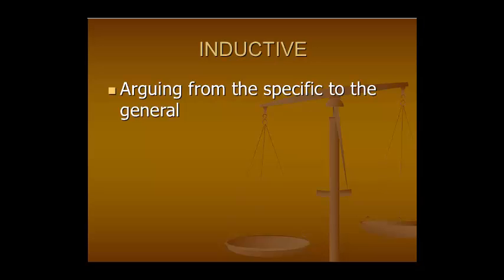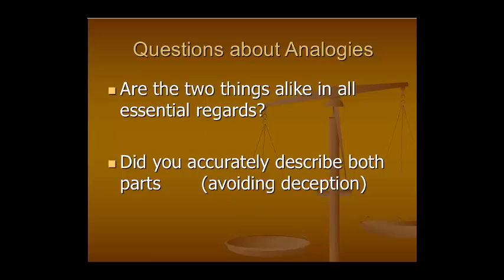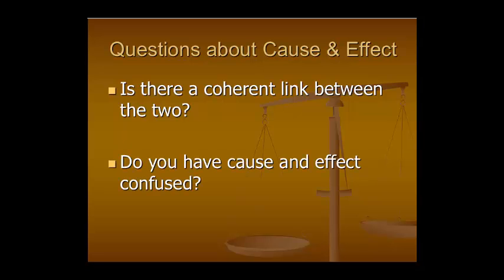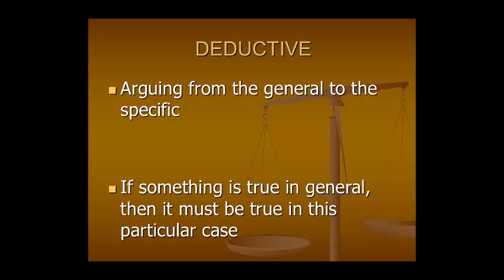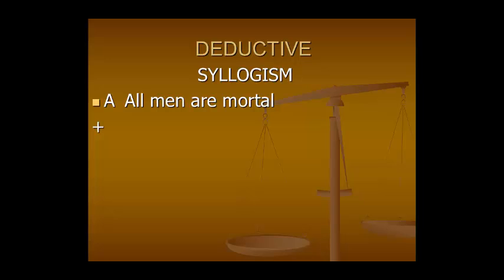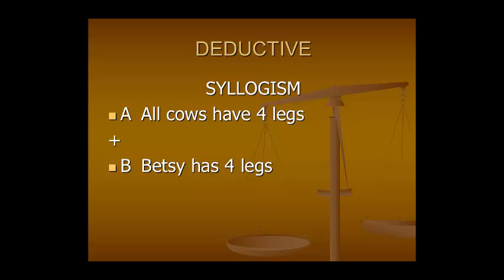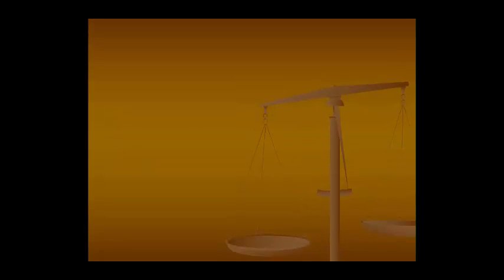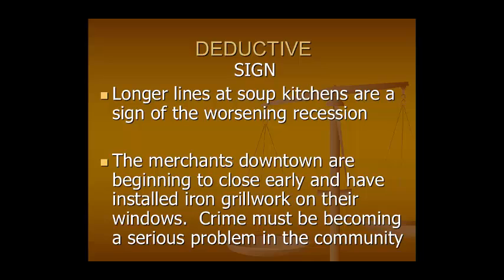Logos - Persusasion Video Lecture